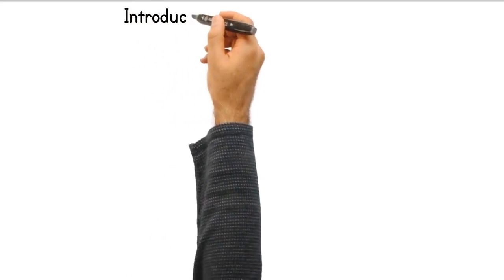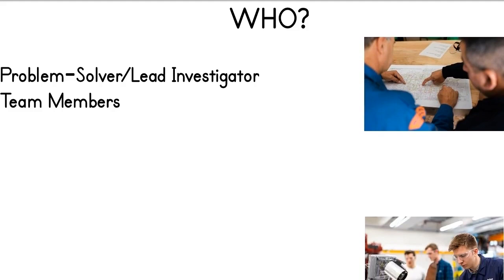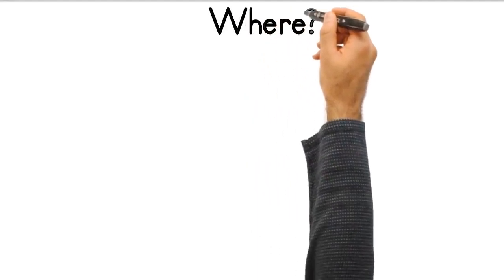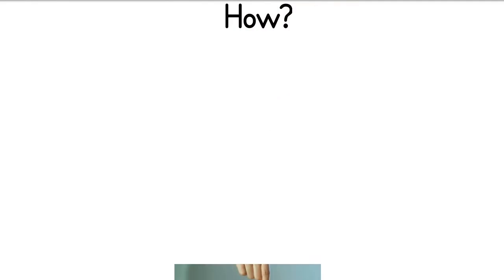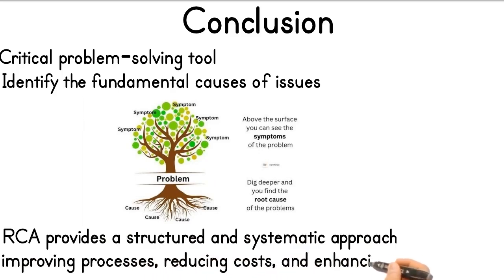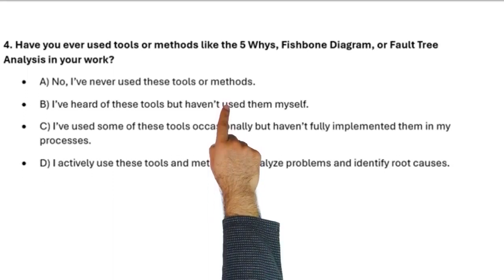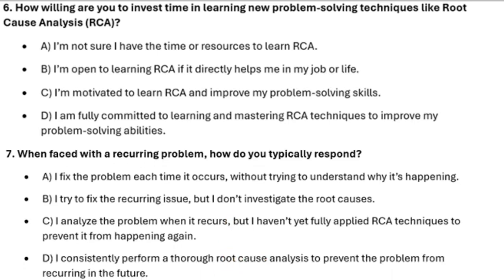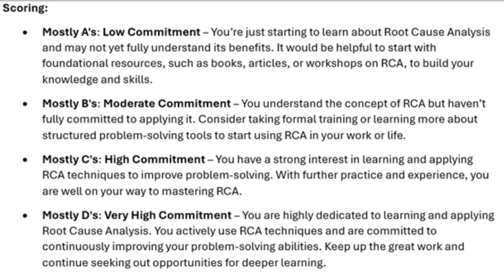Solve Problems FAST! Master Root Cause Analysis Like a Pro!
Root Cause Analysis (RCA) is a problem-solving method used to identify the underlying cause of an issue, rather than just addressing its symptoms. RCA helps prevent recurring problems and enables more effective solutions by thoroughly investigating and analyzing the contributing factors. The process often involves techniques like the "5 Whys" or Fishbone diagram to trace the problem back to its root cause.